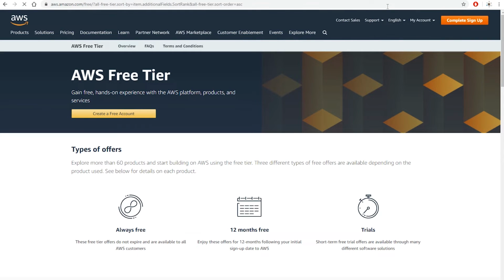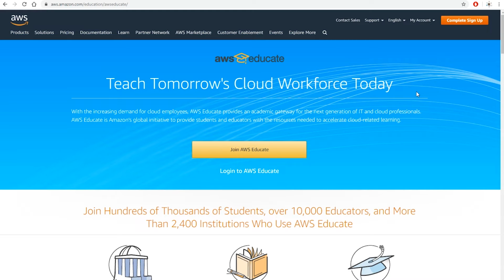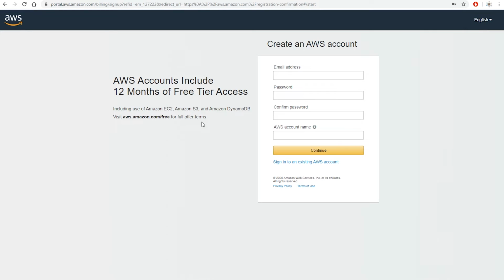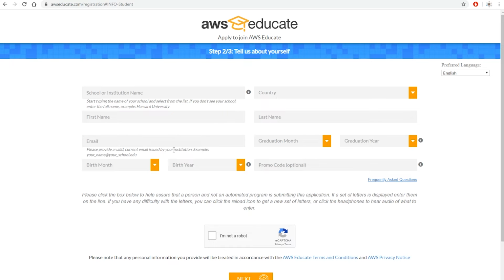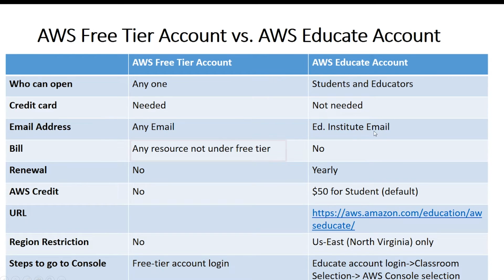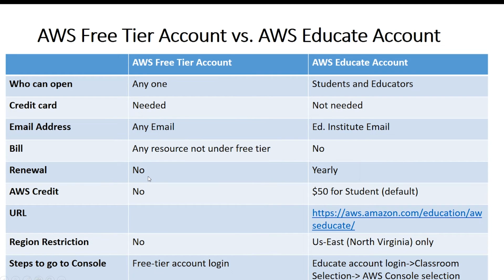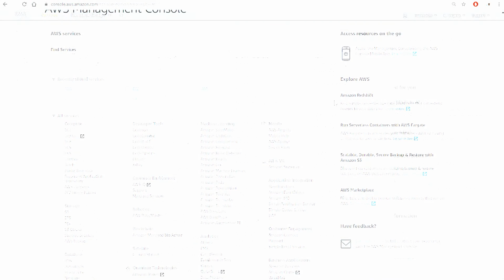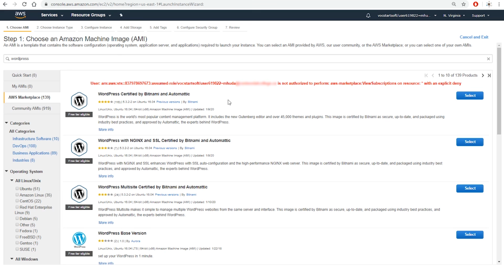AWS Free tier account vs AWS Educate Account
Comparison between AWS Free tier account vs AWS Educate Account.